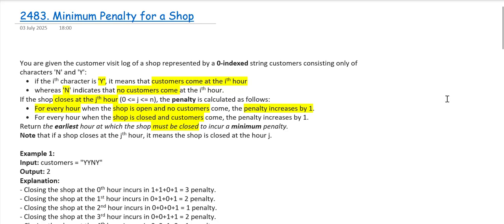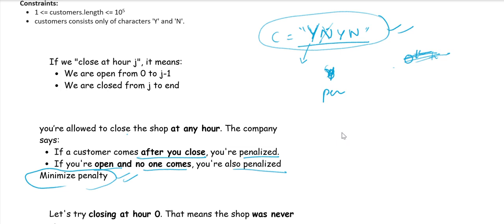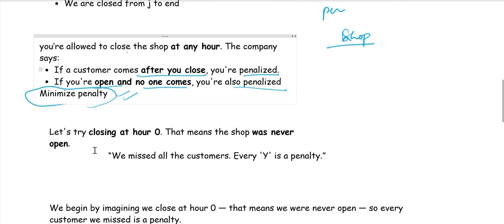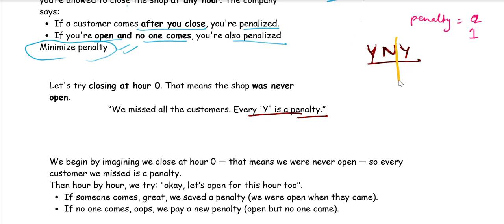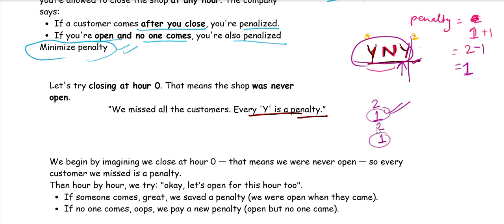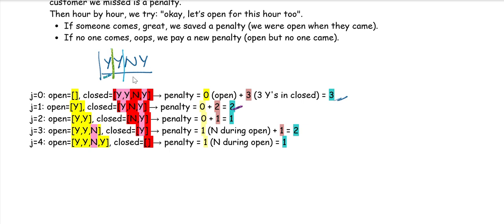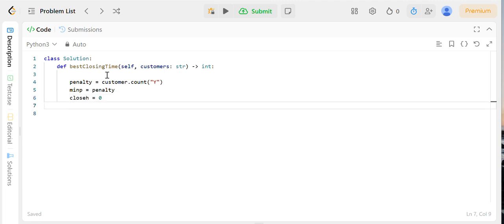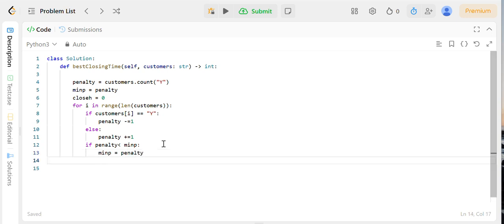2483. Minimum Penalty for a Shop